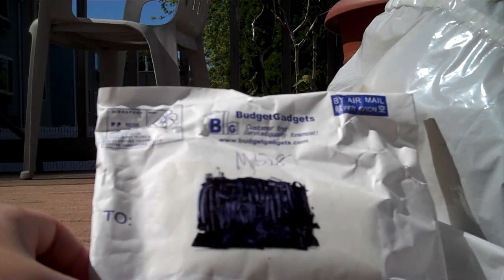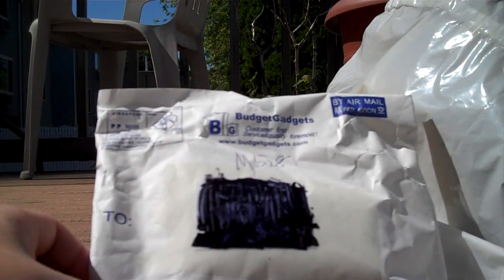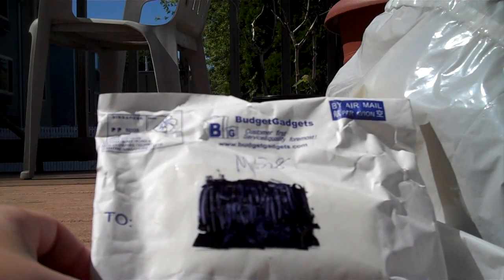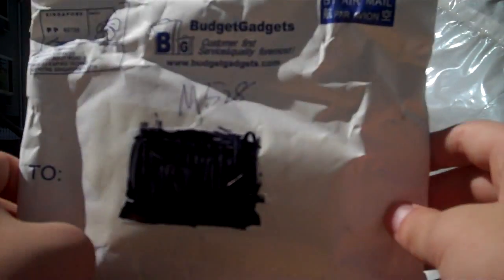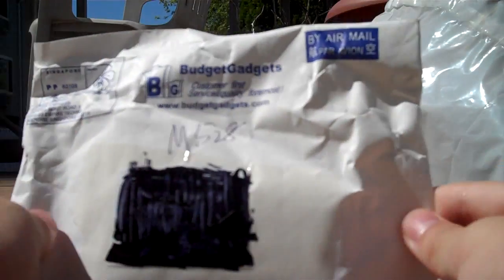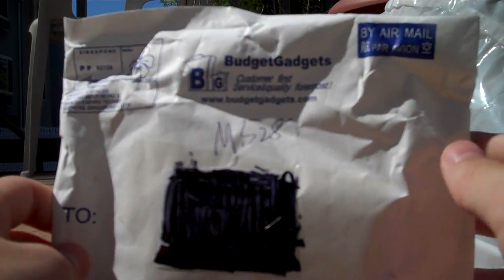Geek Bytes - Budget Gadgets Unboxing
Whats Up Guys? Today I'll be Unboxing Some Products That BudgetGadgets Sent to Me all The Way from Asia! for Awesome Wholesale Products at Great Cheap Discount Prices!

Socialization Station

Extra Tags for Good Luck

Gadgets Gizmos Blog Stylish Charger Solar Powered Engine Lady Gaga Bad Romance Justin Bieber Baby Bowling Ball Hiker Trapped In Iran Corrupt Government Koran Burning Blasphemy Mosque 9/11 Nine Eleven News

-SketchTechThomas